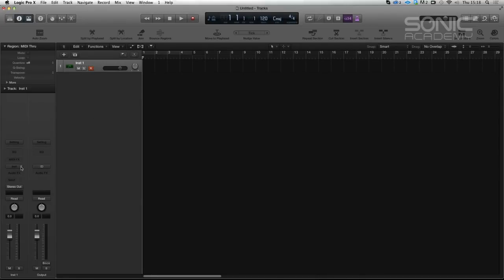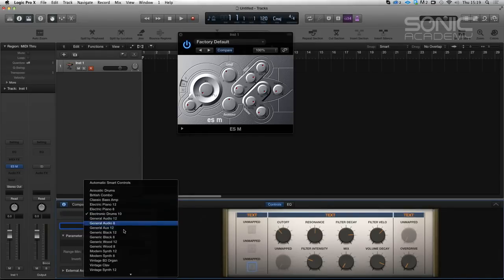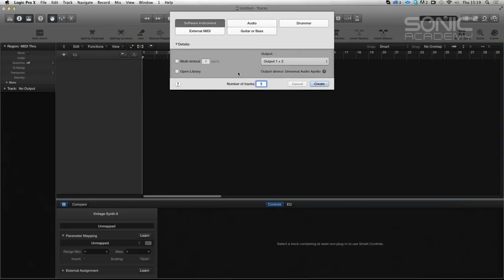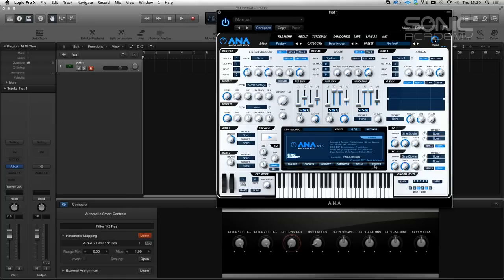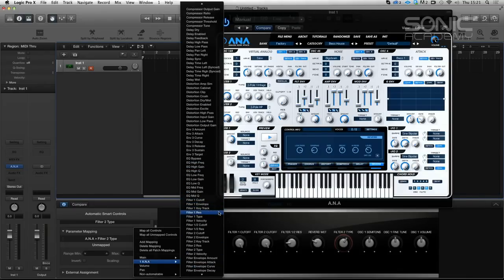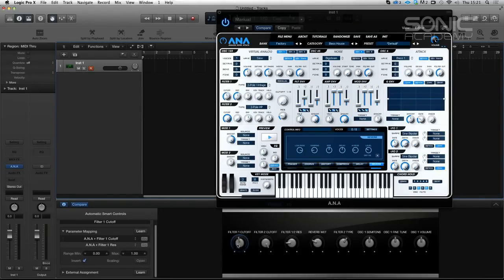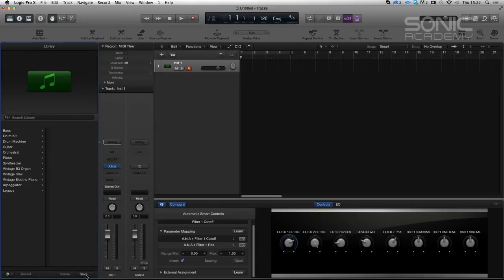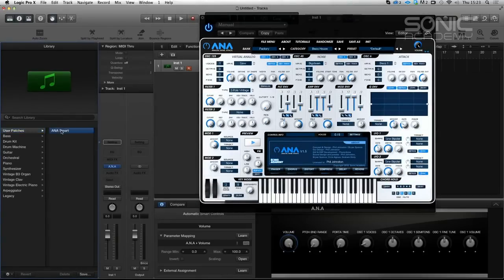Tech Tip - Creating Smart Controls for ANA in Logic Pro X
Join Phil and Chris as they explain who to create and save Logic's 'Smart Controls' for ANA. A Step by step guide on how to map any of ANA's parameters to handy, quick smart controls.